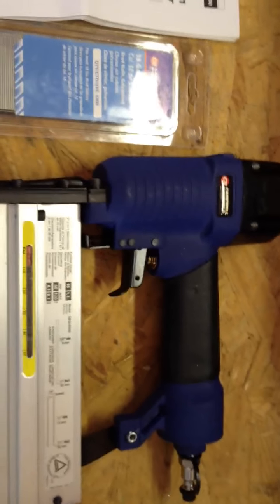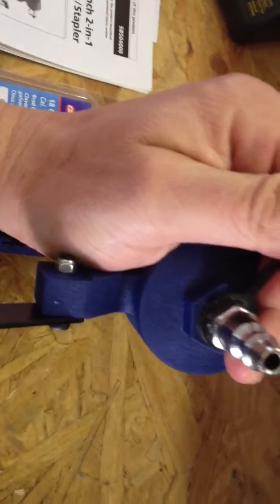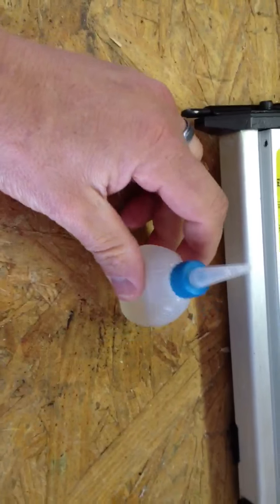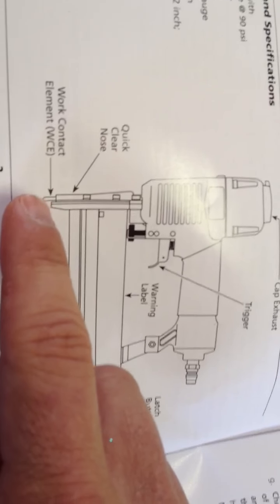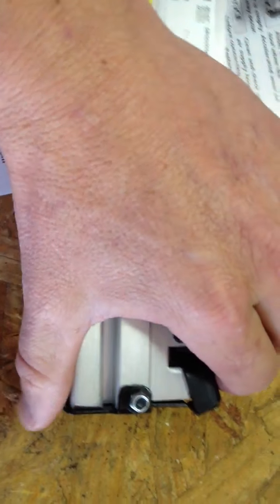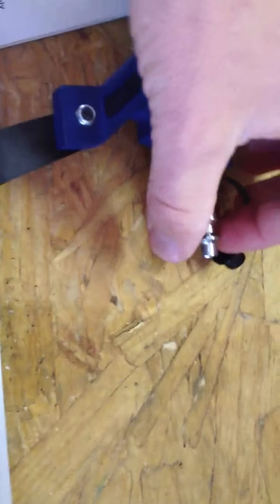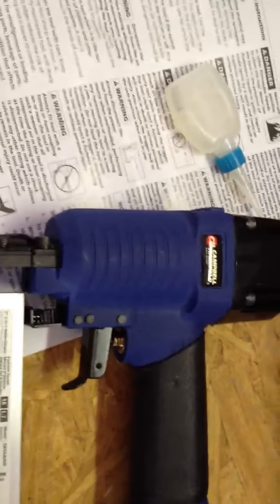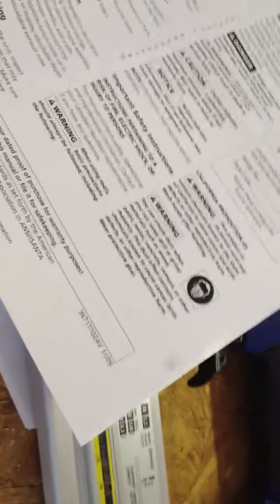Campbell Hausfeld 2 inch 2 in 1 Air Compressed Staples Nail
Campbell Hausfeld 2 inch 2 in 1 Air Compressed Staples Nail Gun Unboxing
Rubber comfort grip offers optimum ease of use while the quick-clear nose makes it fast and easy to remove nail jams to reduce downtime. Finish your projects faster and easier with Campbell Hausfeld - The Air Power Expert
Kit includes 1-1/4 inch Brad Nailer / 1/4 inch Crown Stapler, 1 inch brad nails (1,000 pcs), 1 inch staples (1,000 pcs), 1/4 inch industrial plug - 1/4 inch NPT, (2) Allen wrenches, bottle of nailer oil. 0.8 SCFM @ 90 PSI
The quick-clear nose makes it fast and easy to remove nail jams to reduce downtime. A non-marring tip helps avoid denting the work surface

Looking to buy a growler?